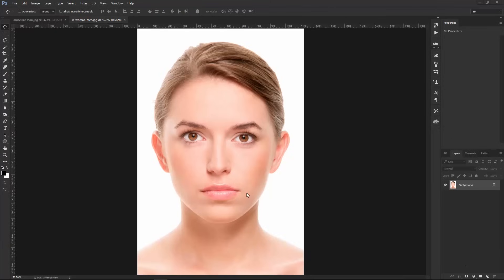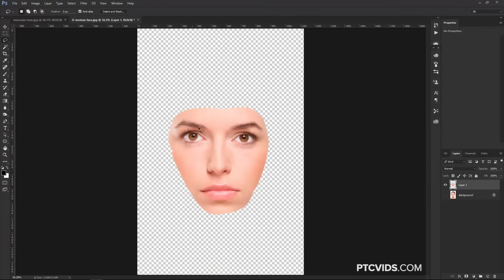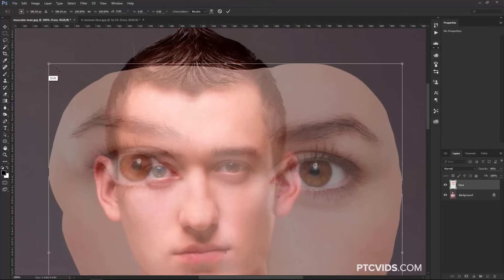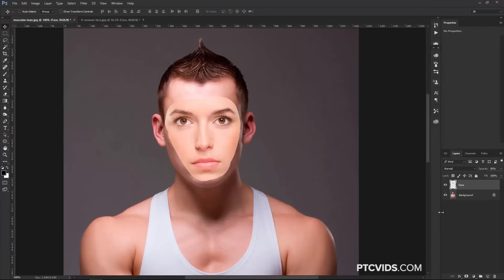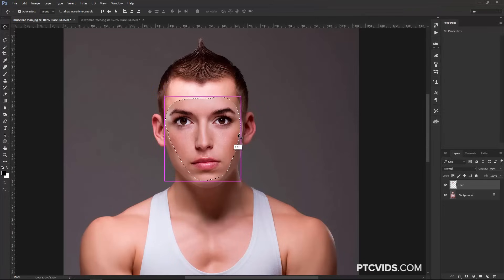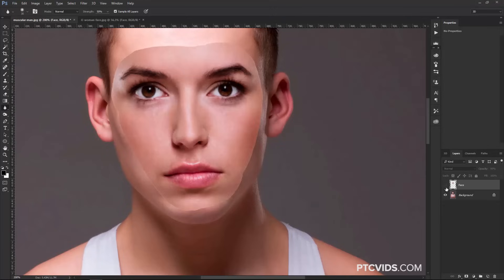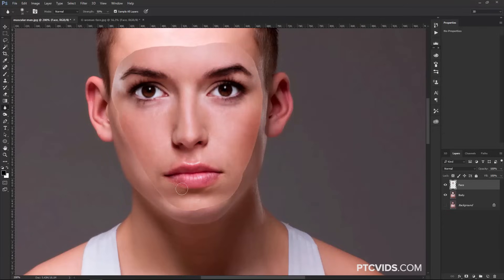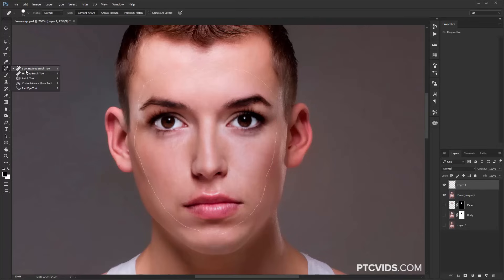Swap Faces In Photoshop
Photoshop tutorial showing you how to swap faces.

In this tutorial, I will show you how to Swap faces In Photoshop. Swapping faces or swapping heads is perhaps what Photoshop is most commonly used for. Just about every magazine cover or every movie poster that you see has had a head or face replaced.

There are many ways to swap faces in Photoshop but one of the quickest and most effective techniques is to use the Auto Blend Layers option in the Edit menu. This tool is usually used to stitch panoramas together in photoshop. But it actually does a great job of blending faces together. So I'll show you how to do that in this video.

Even though the Auto Blend could match skin tones, it is usually a better idea to match the skin tones yourself manually. This may help you avoid problems in the long run. In this video I'll show you an easy and fast way of matching the skin tones of two faces by using the Match Color feature under the Image menu.

Swapping faces in Photoshop can be a ton of fun, and it is not just for professionals anymore! After watching this Photoshop tutorial you will now be able to easily combine pictures and put a face on different bodies with just a few clicks. I'm sure you'll impress your friends with your new acquired Photoshop skills!

00:00 - Introduction

01:30 - How To Cut Faces

02:45 - Match Face Size, Shape, and Angle

04:40 - Match Skin Tones

07:75 - Bled Faces Together Using The Auto-Blend Layers Command

LINKS